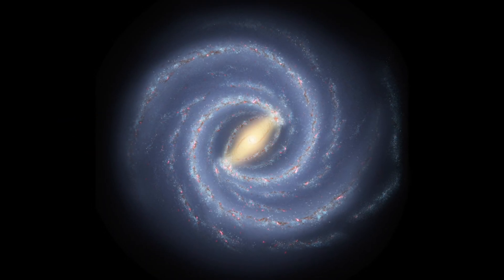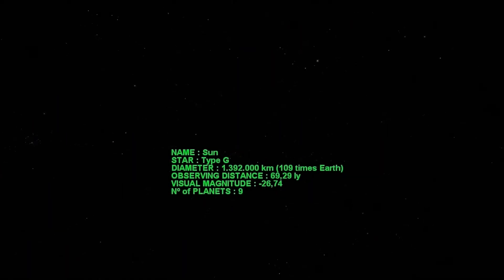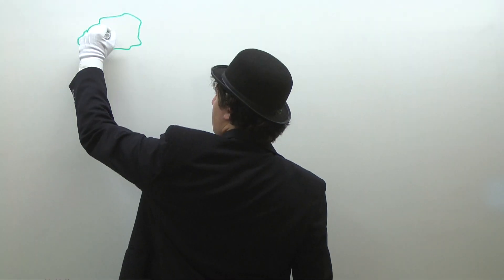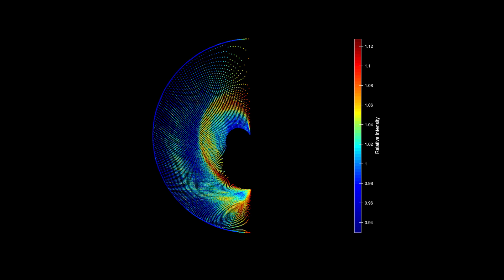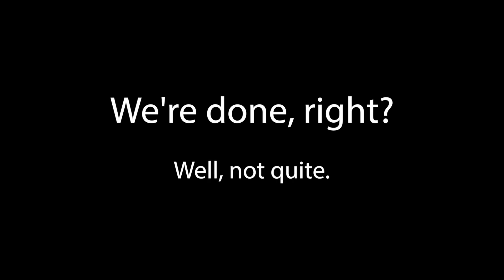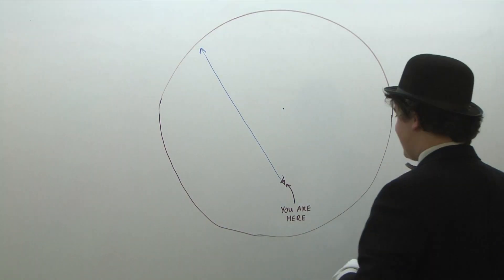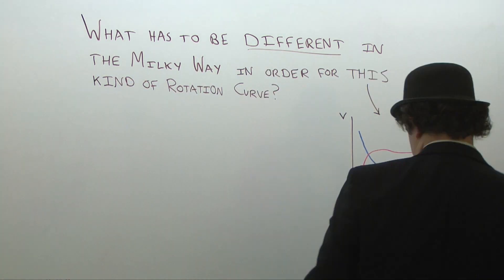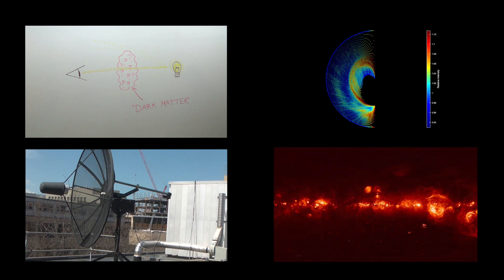Mapping the Galaxy with Radio Astronomy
Produced by Danny Ben-David; created May 4, 2015

This video is designed to explore the surprising utility of radio astronomy as a tool for learning more about the universe. The video's vocabulary and content are tuned for high school students and up. Radio astronomy is a fascinating chunk of physics, because it manages to obtain impressive amounts of data with little more than a telescope which looks like a satellite dish and some math. It also ties serendipitously with discoveries such as dark matter, for reasons which will hopefully be clear within the video.

This video is part of a group of videos produced by ES.333 (Production of Educational Videos). For more information on radio astronomy, see the National Radio Astronomy Observatory's If radio astronomy interests you, consider taking Physics Junior Lab, MIT’s 8.13. It’s a tough class but all the data presented in this video was collected there, so it’s well worth it.

Thanks to Graham Ramsay and Dave Custer for their endless patience and aid in bringing this project to fruition, and thanks to Sean Robinson, who advised the script on this project to make sure I kept it grounded in reality. Thank you to Manual Perez de Lema Lopez, for giving me permission to use animations from their simulator program, MTL3D And finally thank you to Austin Duffield and the W1MX MIT Radio Society for granting me access to film atop the Green Building.